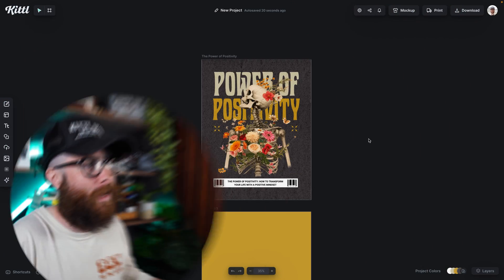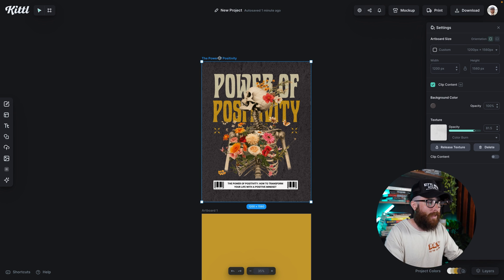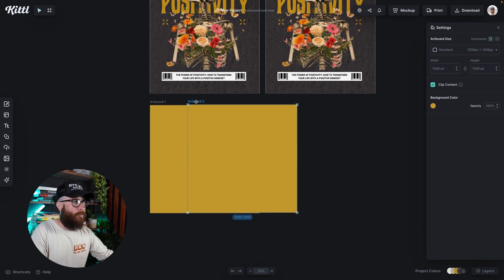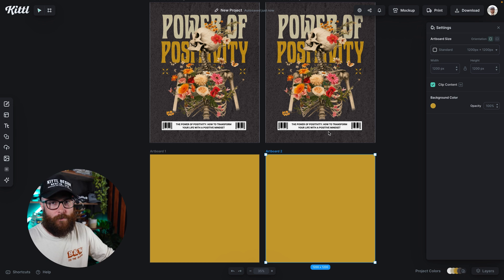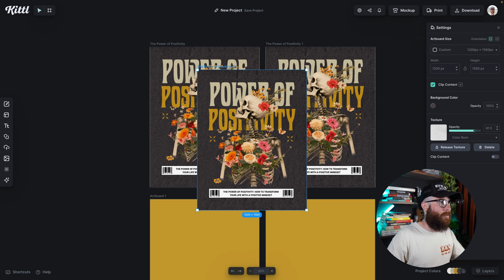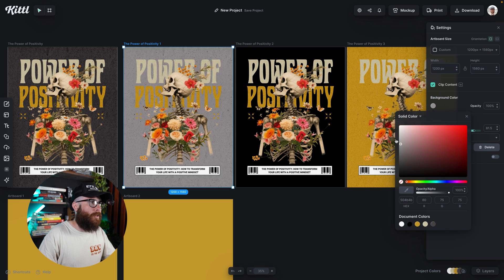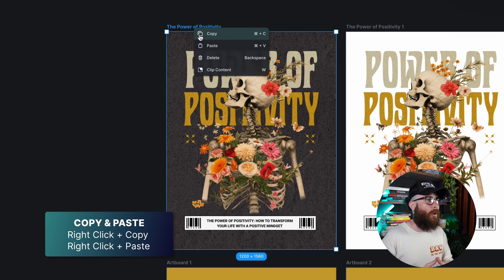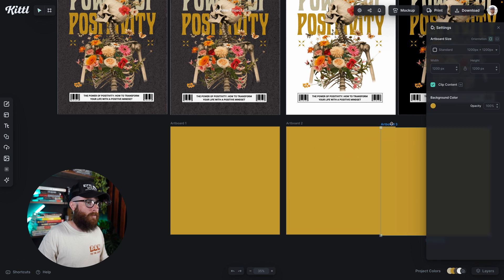How To Duplicate Artboards (Canvas) In Kittl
In this video, Drew is walking you through the process of duplicating your artboard in Kittl, with three different ways you can accomplish the task. Multiple artboards is a new feature and part of Kittl's endless canvas functionality, allowing you to have multiple designs within one project, so being able to duplicate an artboard is crucial.

🕰️ Timestamps For This Video:
0:00 Duplicating Artboards In Kittl
0:25 Option 1 (Click & Drag)
1:50 Option 2 (Copy & Paste)
2:55 Option 3 (Right Click Menu)